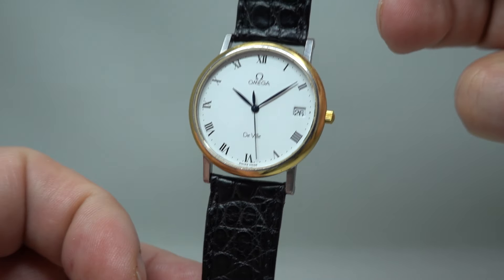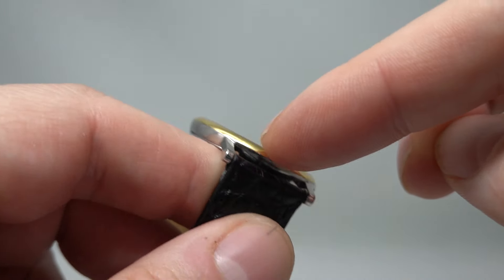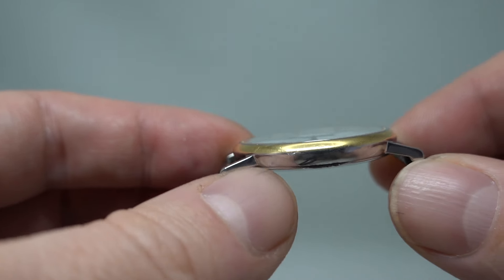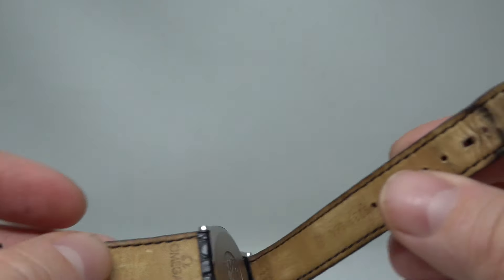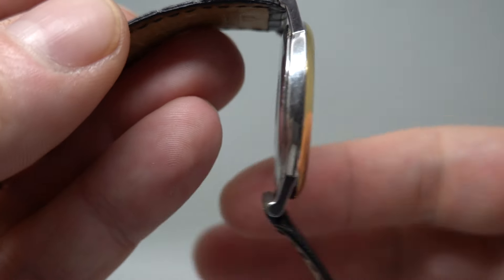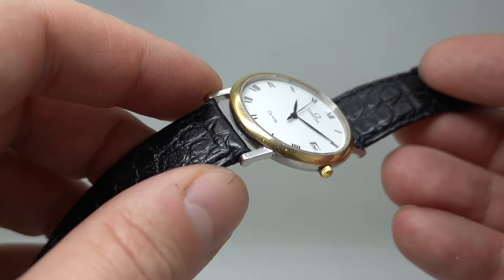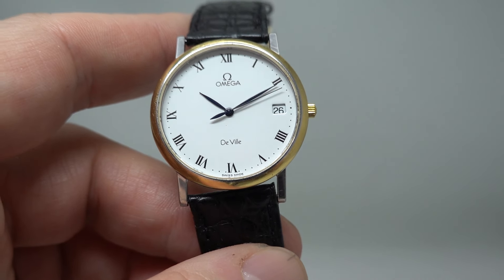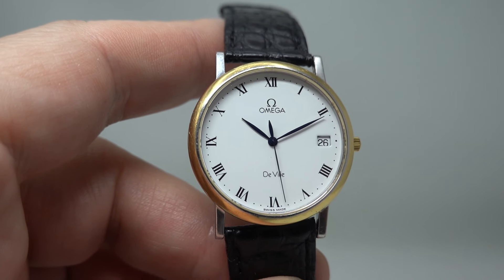1994 Omega De Ville men's vintage dress watch. Model reference 196.2432.